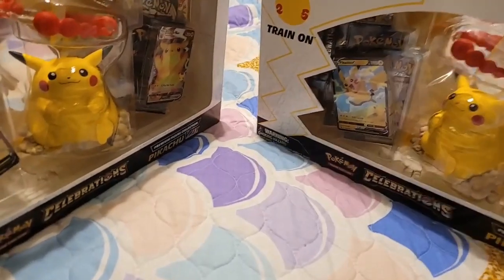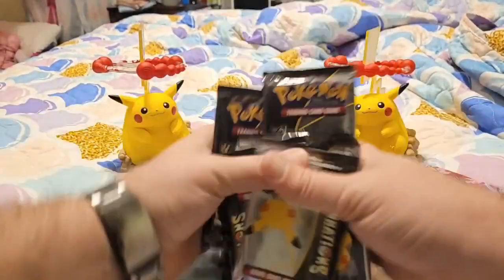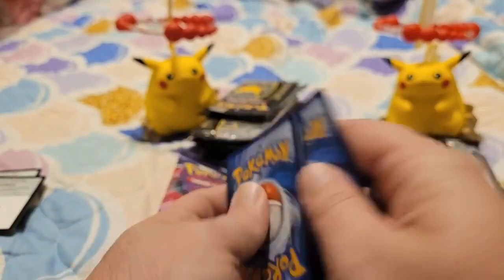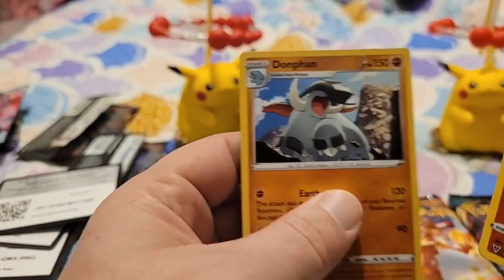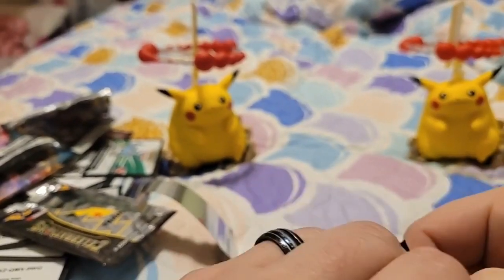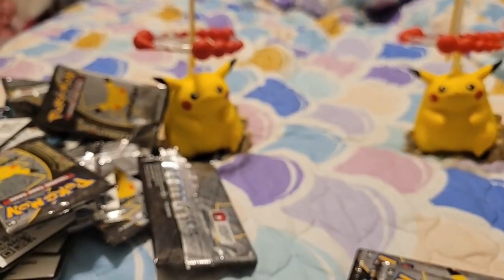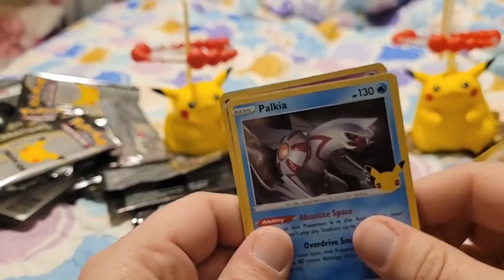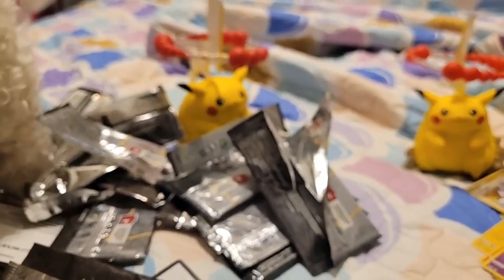pokemon celebrations card opening!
epic SUPPORT A Creator Code: Bulywif       I do make a small % of money from this
 if you want the game!

This is alot of fun for me and I hope yall enjoy!

if you know of a better place I can sell merch let me know!